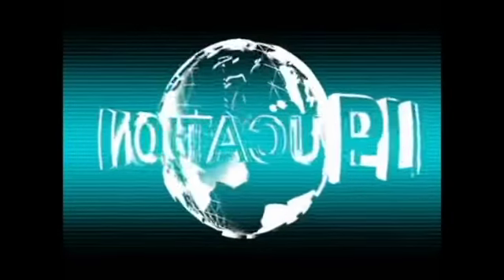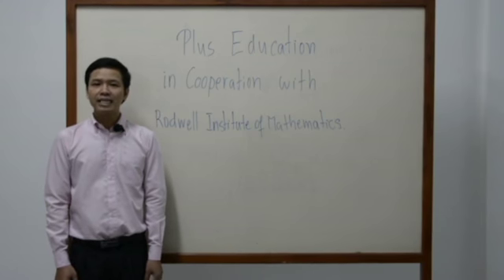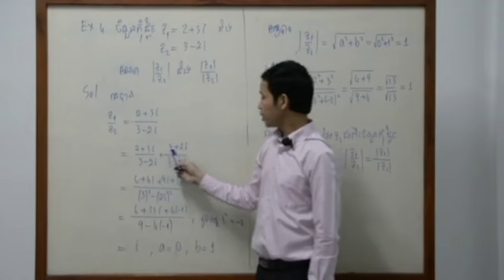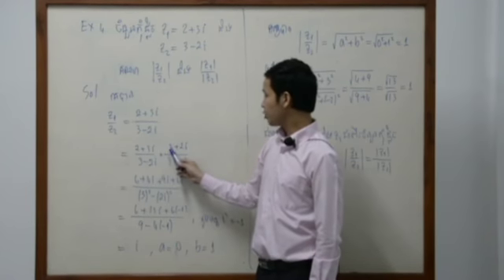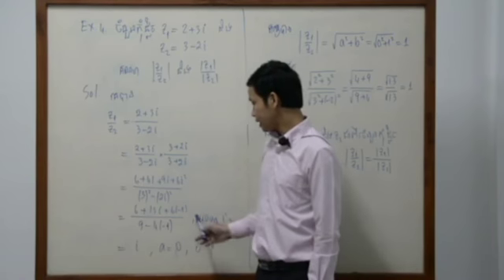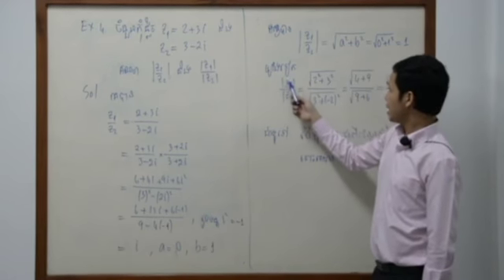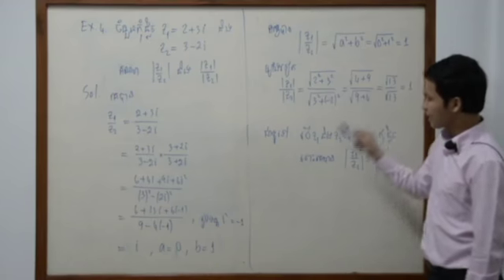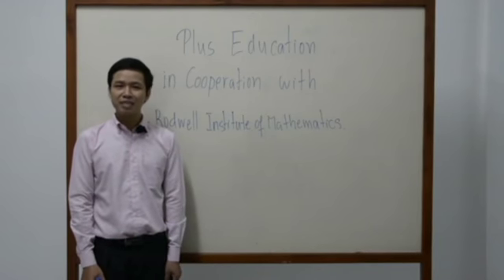គណិតវិទ្យាថ្នាក់ទី១២ Part 05